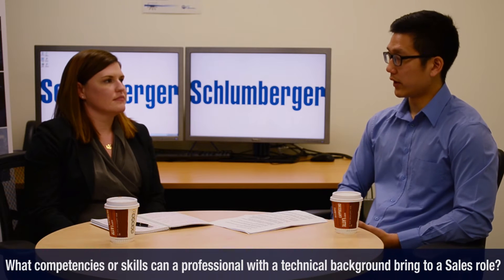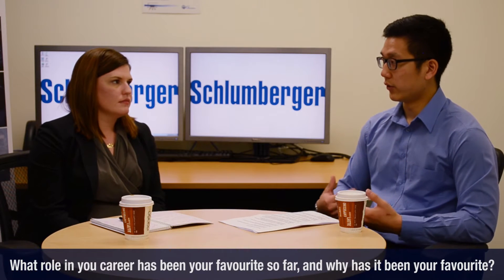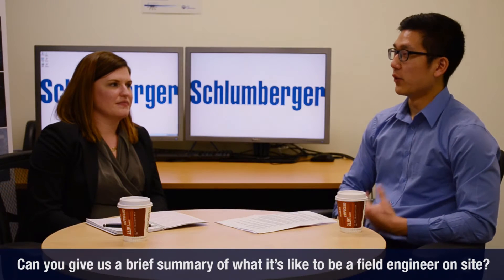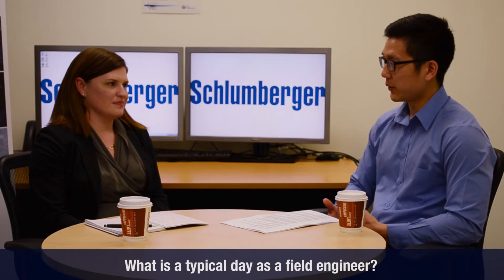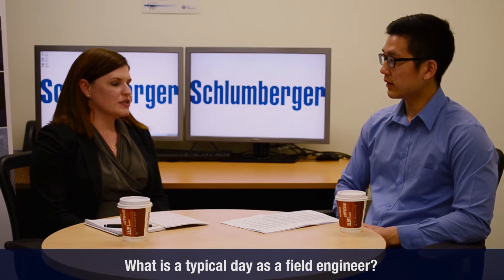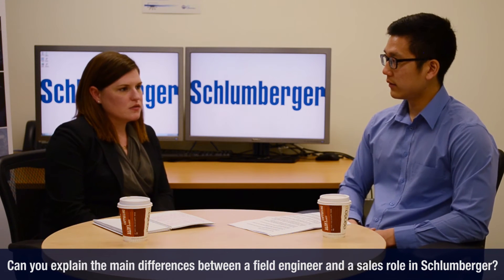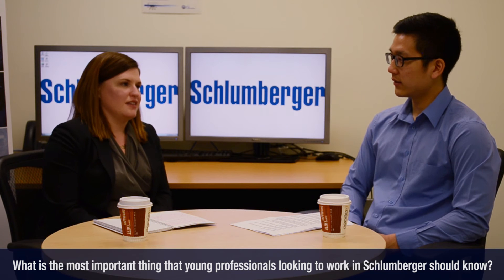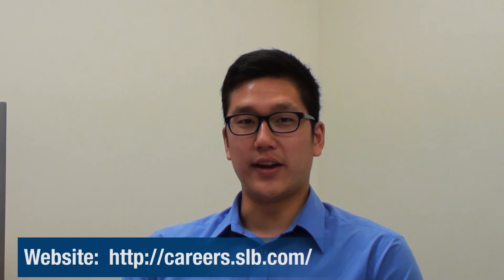Schlumberger Interview Part 2: SPE Curtin Video Series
Nicole Cooper - Sales Engineer for Geoservices, A Schlumberger Company shared her experience and answered a few questions of  students relating to her industry experience.

Special thanks to Claudia Purimahua Kane of Schlumberger for organizing and making this interview happen.

Interview Host: Micheal Song
Director: Prabhu Elango
Cameraman: Avinash Indukuri
Video Editor: Suden L.